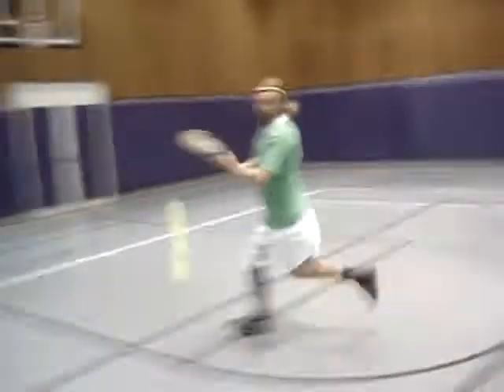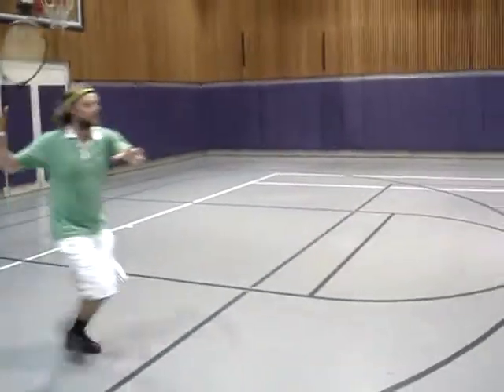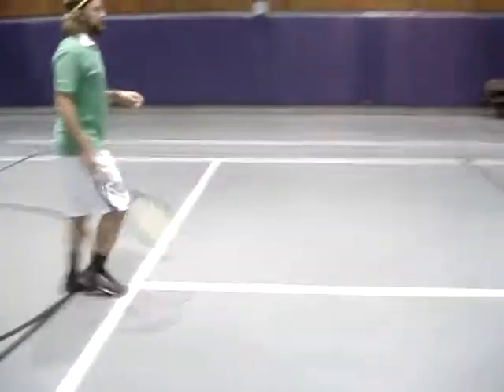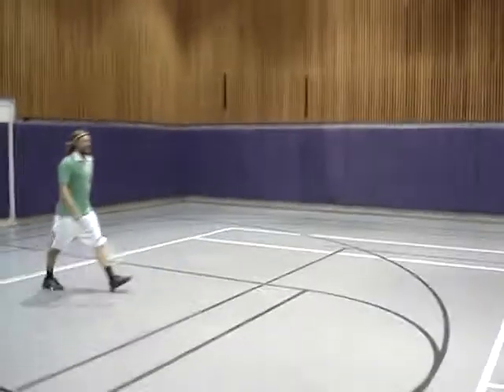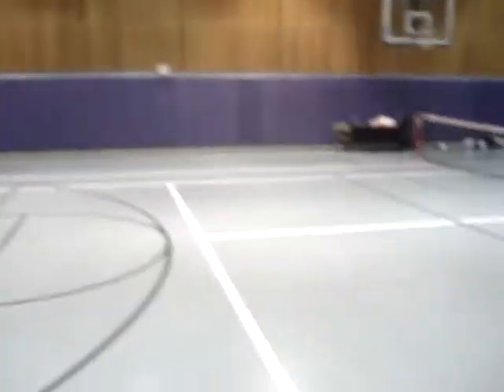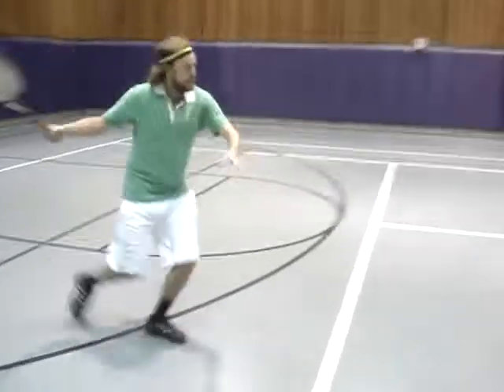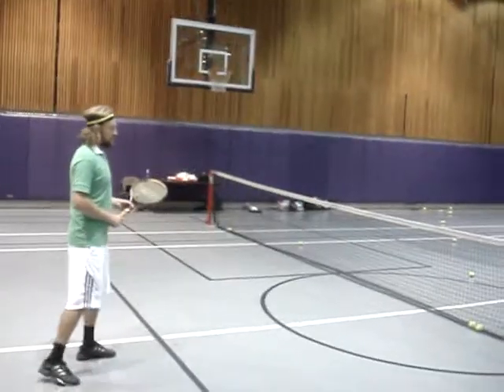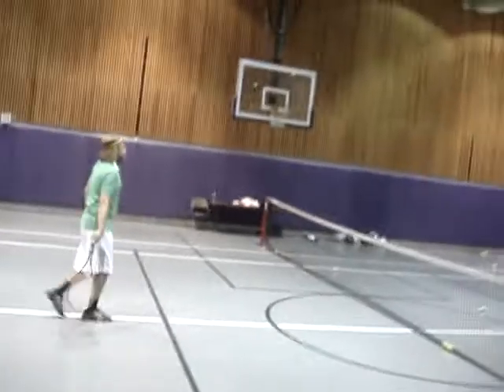TennisTIP.com: Working with ADV BEG players on vertical movement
There is a lot of "side to side" horizontal movement in tennis.  Here we introduce practice drills with vertical movement up and back.

In this somewhat "shaky" video, I'm camera man and host, we give players 3 tips for chasing down lobs and closing points on shorts ball in sequence.

Here are the tips we emphasize in the video:

1. Run to the ball rather than back pedal or side step.  It is faster and more efficient way to track the ball.

2. Let the ball descend after the bounce to around waist height so you have time to execute  your swing without feeling rushed.  This will keep the racquet face square at contact so the ball doesn't fly long.

3. Use an abbreviated back swing on the short ball using your forehand so adapt to your added momentum creative from your run forward and the shortened court you are hitting into.

Demonstrator: Eric Metzger
Voice: Brian Lutz
Feeding: Mikolaj Sarzynski

ADV BEG Class / NYC / OCT 4 / 1pm